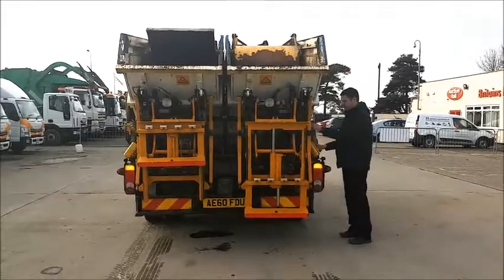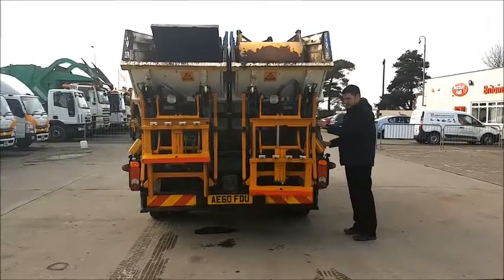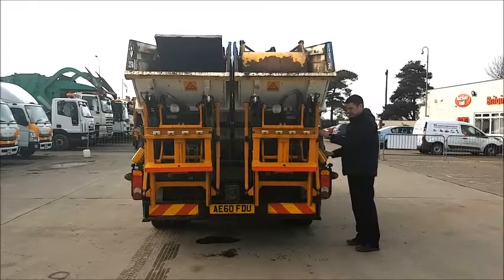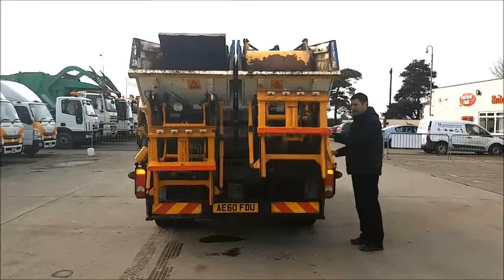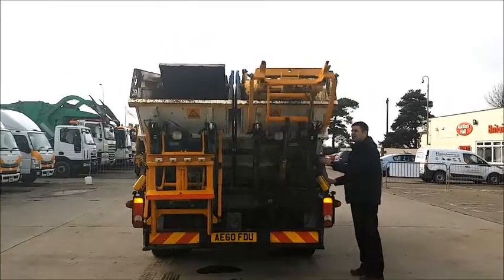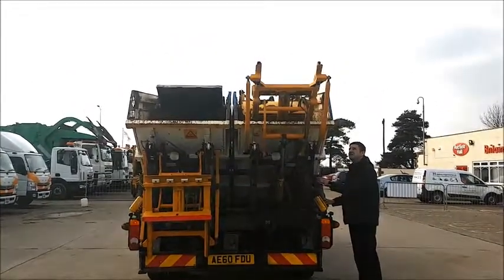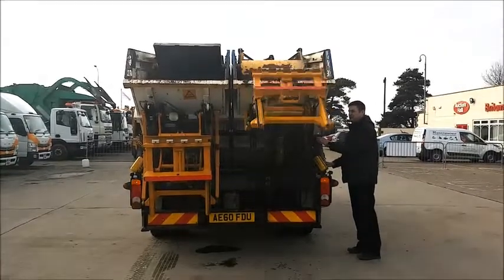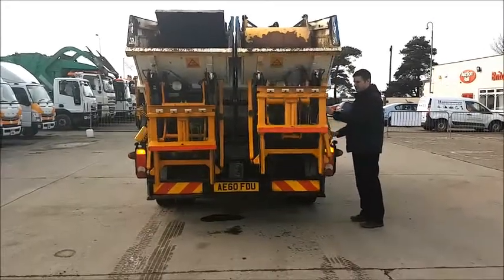79 2010 DAF Ecofar 50 50 split refuse truck for sale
79 2010 DAF Ecofar 50 50 split refuse truck for sale at hopdeals.com
For more refuse trucks visit Hopdeals.com